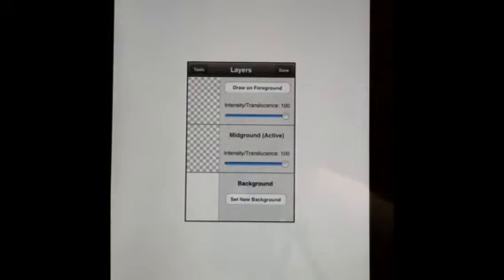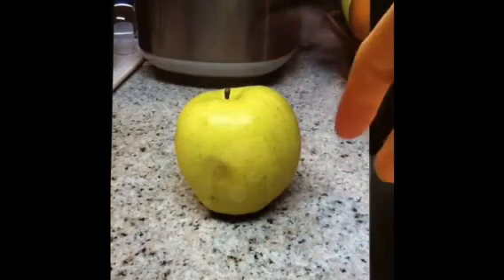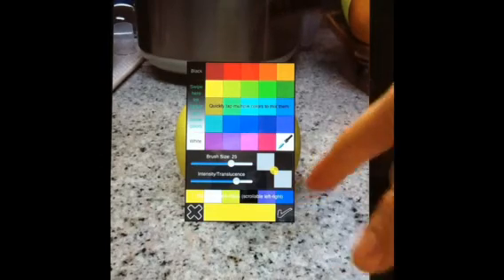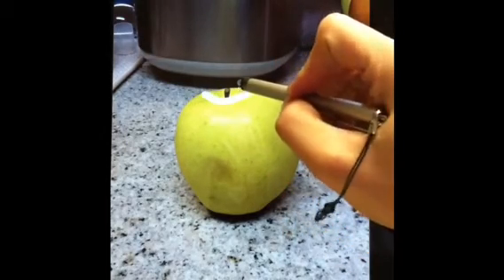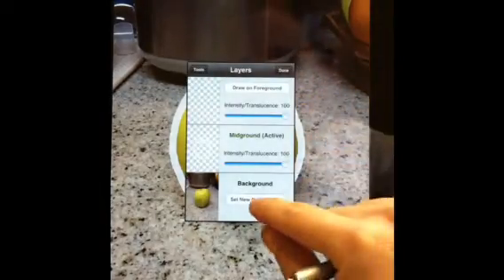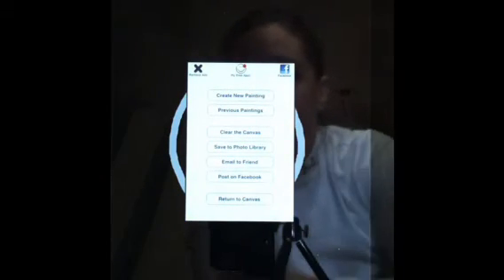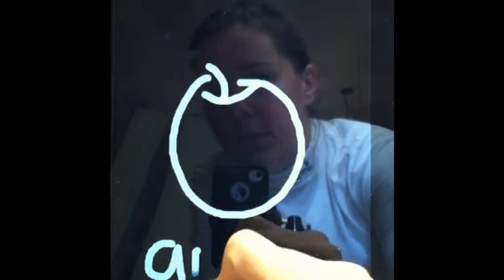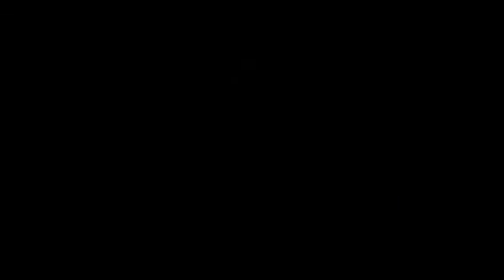SNEAK's Peeks #3: Using DrawCast App to Create High Contrast Symbols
A brief demo of how to use the free App "DrawCast" to create high-contrast picture symbols (e.g., white on black, black on white, etc...) for use with various learning and communication platforms (in porint or on devices) to assist children with special visual needs/visual impairments.